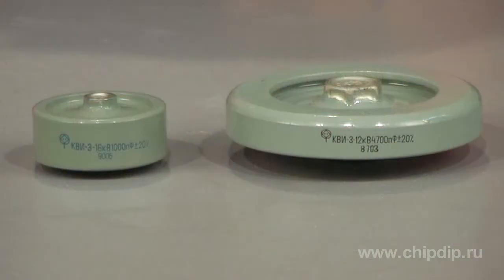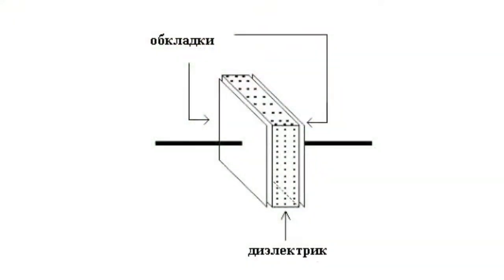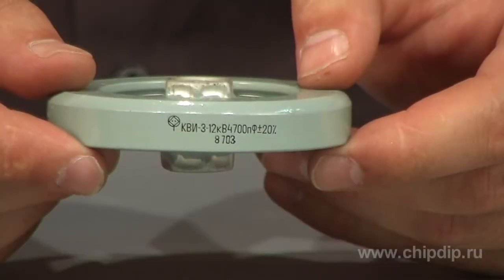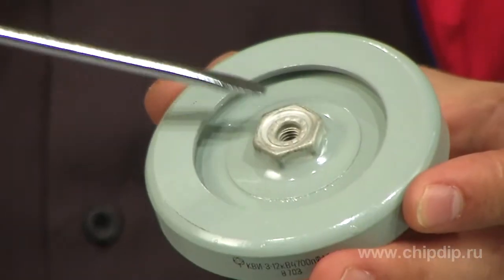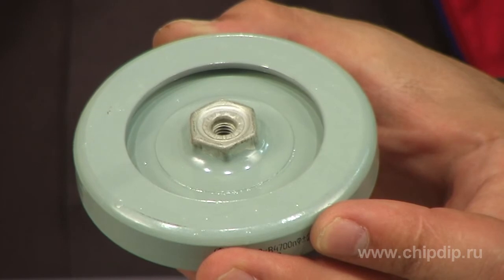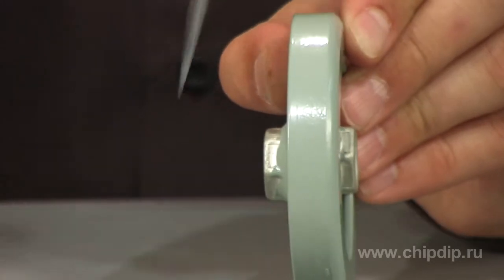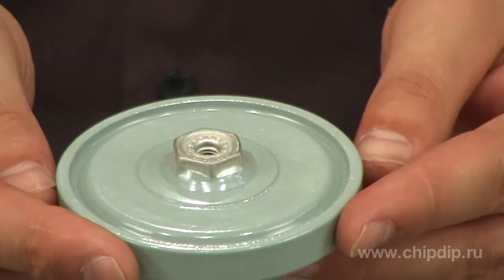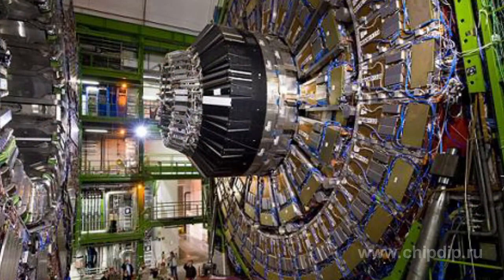High-Voltage Pulse Capacitors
High-Voltage Pulse CapacitorsToday we shall speak about high-voltage pulse capacitors, their peculiarities and spheres of application. The most typical representatives of this group among domestically produced capacitors are such models as KVI, K15-10, KPI, K75-48M, and some others.What are they used for?Recently certain developments have been made in the sphere of electronics. The new technologies are based on the properties of high-current pulsed discharge running through gaseous or fluid medium, or through an inductor. High-voltage pulsed capacitors are part of the primary equipment used in these technologies. The standards for their performance are rising. Specific energy parameters, durability, and operating frequency are constantly growing. The tangent ?, self-inductance and internal resistance are becoming lower.KVI capacitors are quite widely spread on the market and are well known to the public. The abbreviated name can be easily deciphered. It simply means high-voltage pulsed capacitor. These are ceramic capacitors. The design is classical with two armatures divided by a dielectric. The capacitors of this kind can be designed to work with voltages up to 30 kilovolt. They are quite durable, because the leads are made of thick threaded metal and are placed in the centre of the armature. Among other peculiarities of design we'd like to mention: the shape of the dielectric preventing appearance of an arch between the armatures; and also the dielectric coating protecting the armatures from exposure.These capacitors are used in such technologies as magnetic forging, rock shattering, cleaning metal castings and others. Laser technologies are also developing rapidly. They are used in industry as well as in medicine. These technologies are used for testing pulse and power transformers and in commutating voltage generators. Capacity energy storage based on such capacitors is used for plasma production and research as well as for creating superpower magnetic fields and pulse currents.